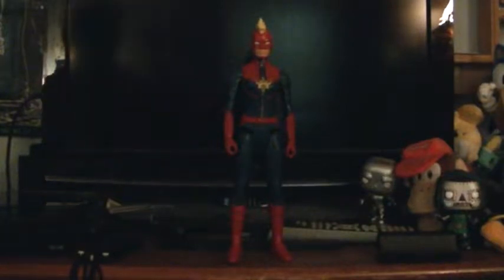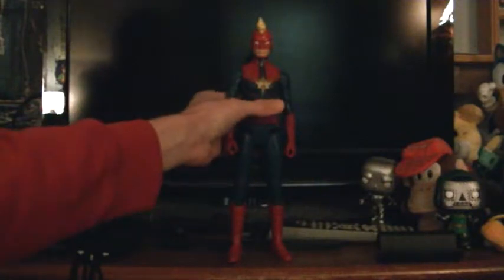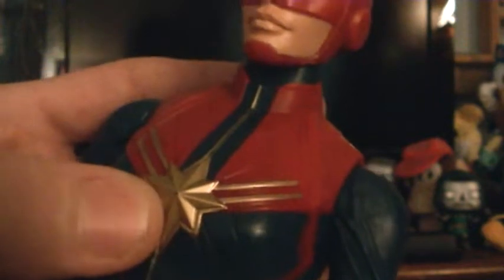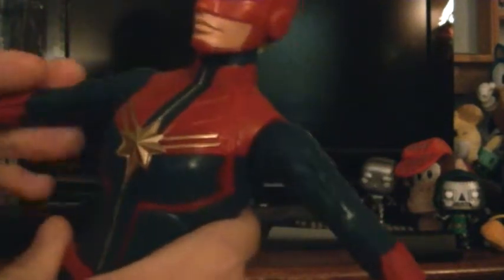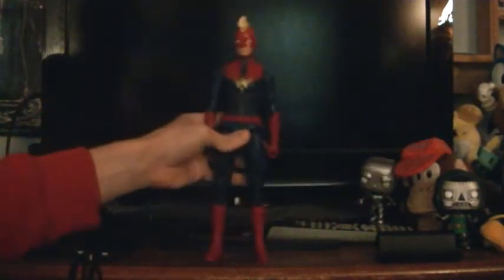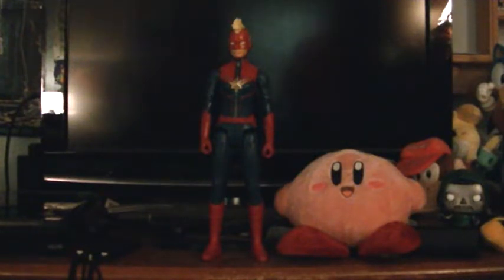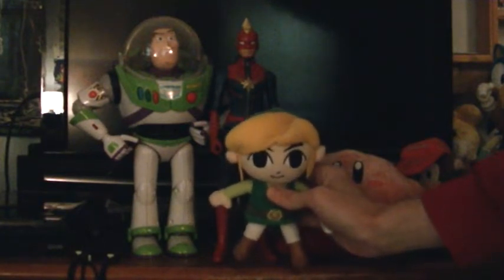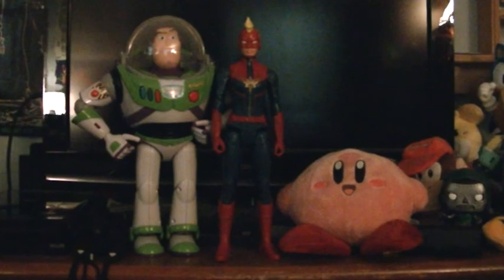Marvel's Avengers Titan Hero Series Captain Marvel Action Figure Review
This is my video of me reviewing my Captain Marvel Action Figure from the Marvel's Avengers Titan Hero Series Action Figure Line.  I hope you like it :)